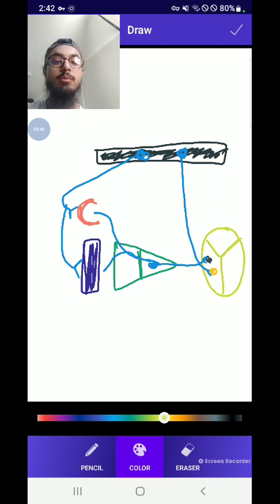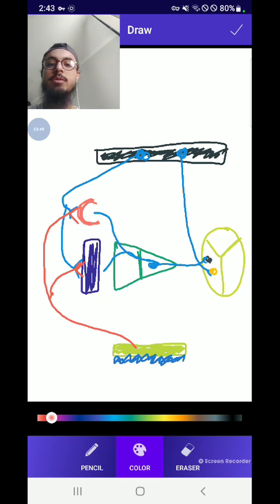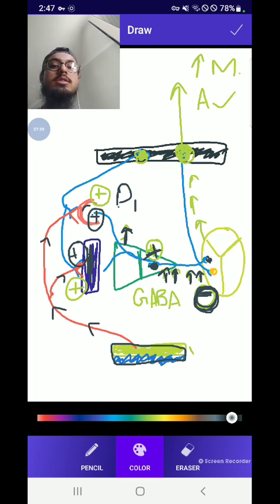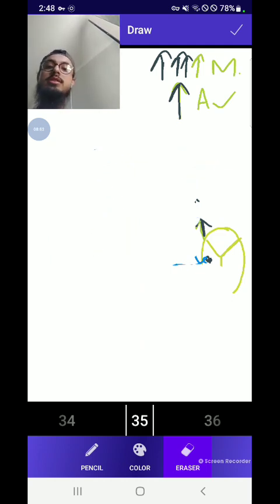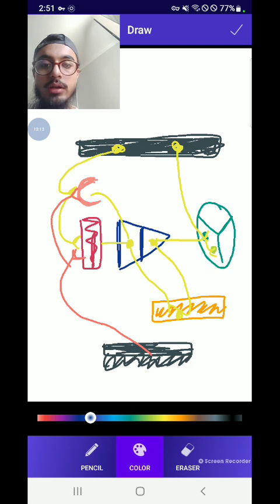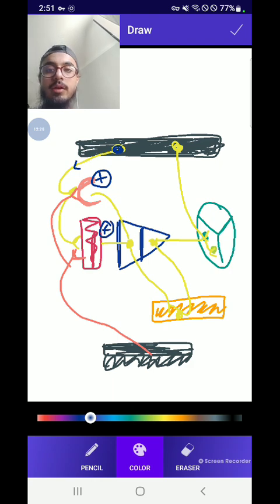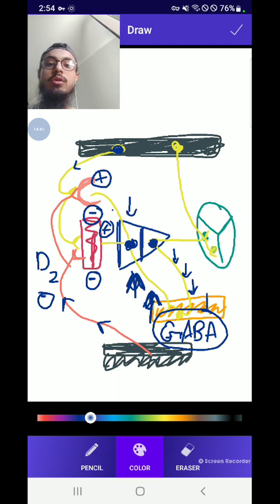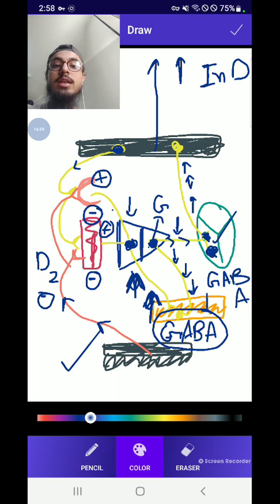Nigrostriatal pathway of basal ganglia and clinically disease 🧠💥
diagrammatic explanation of 3rd pathway of basal ganglia
Clinical disease of basal ganglia
Nitrostriatal pathway